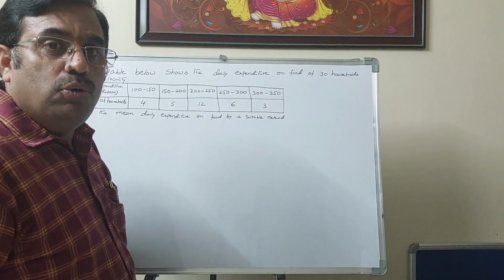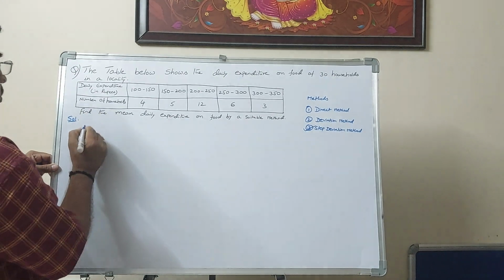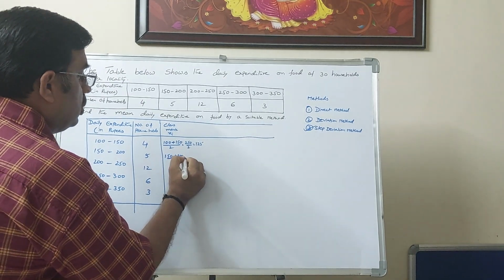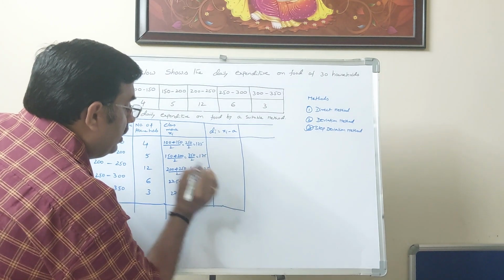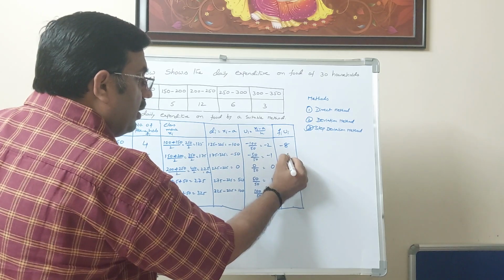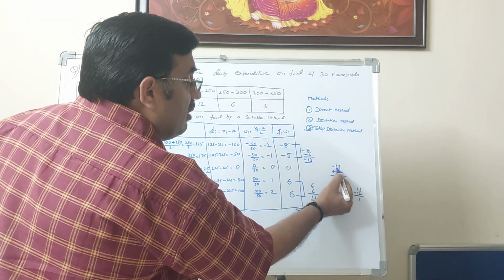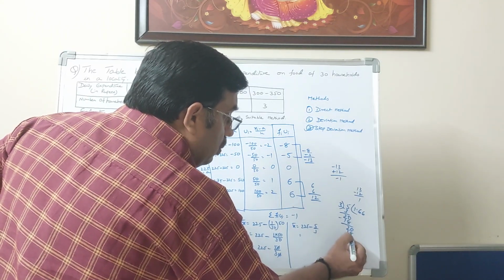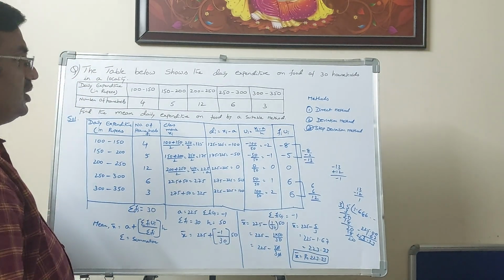Class 10 _ Maths _ Statistics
Statistics _ Mean by Step Deviation Method